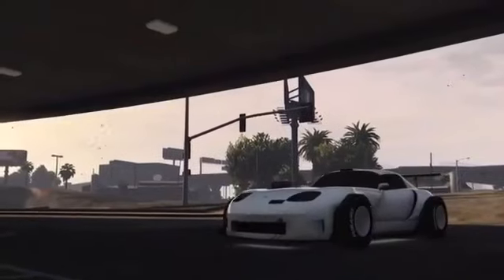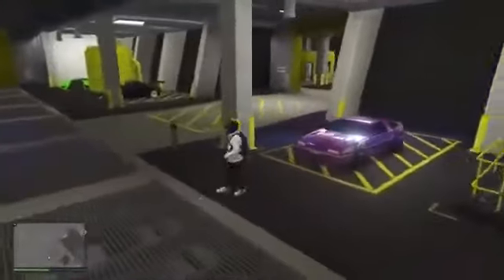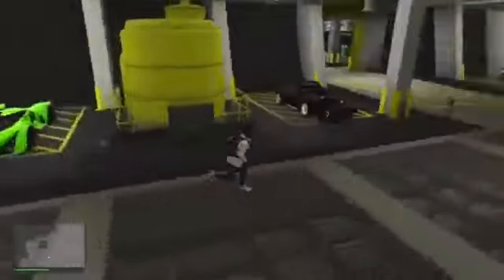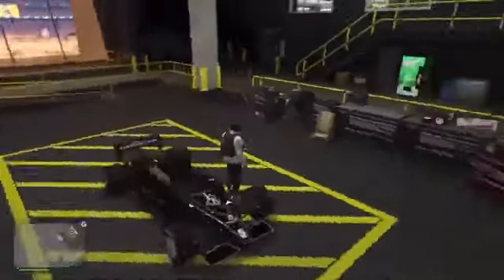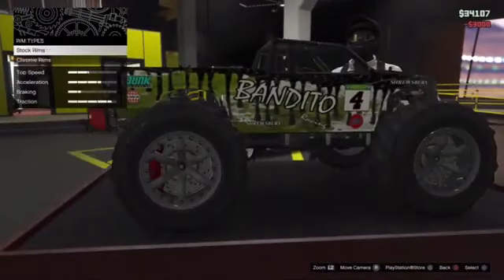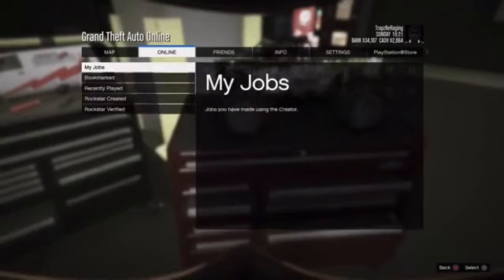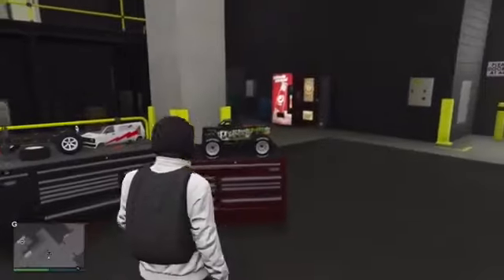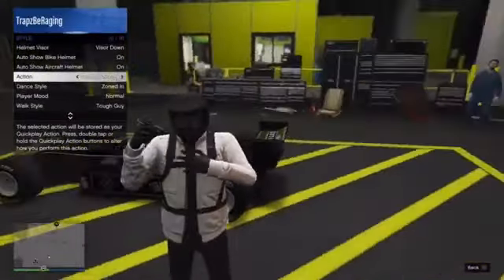F1 Wheels On RC Bandito! | (CAR TO RC) GTA 5 Online Merge Glitch (PS4/XBOX ONE)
Thank you guys for watching, please show some love on the video.

I'm going to try to make the best content I can make for you guys, so please support me!

ad SOLOMONEYGLITCH SOLOCARDUPLICATON GODMODEGLITCHINGTA5 GODMODEGLITCH#GODMODE#LUCKYWHEELSPINGLITCH UNLIMITED SPINS#HOW TO WIN THE PODIUM VEHICLE#RCTOCARMERGE#CARTORCMERGE#SOLOBENNY'SMERGE#GTA5LESTERSOLOMONEYGLITCH#LESTERMONEYGLITCH#SOLOMONEYGLITCH#GTA5SOLOMONEYGLITCH#GLITCH#GTA5#GTA5GLITCH#GTA5GLITCHES#GTA5#GRANDTHEFTAUTO5#LUCKYWHEELSPINGLITCH#SOLOCARDUPLICATIONGLITCH#SOLOMONEYGLITCH#WORKAROUND#GTA5MONEYGLITCHWORKAROUND#LUCKYWHEELSPINGLITCH#UNLIMITEDSPINGLITCH#UNLIMITEDSPINGLITCHINGTA5#HOWTOWINTHEBRANDNEWPODIUMCAR#AFKSOLOMONEYGLITCH#AFKGLITCH#GIVECARTOFRIENDGLITCH#TRADECARSWITHFRIENDS#gc2f#gtaonline#gtaonlinemoneyglitch#gc2fglitch#GiveCarsToFriends#WorkAround#GtaWorkAround#Ps4#xbox#PC#SoloMoneyGlitch#SoloGtaChipsGlitch#SoloGtaChipsGlitch#Gta5Online#SoloBennysmerge#solomoneyglitchgta5online